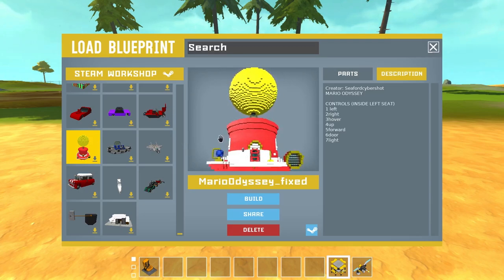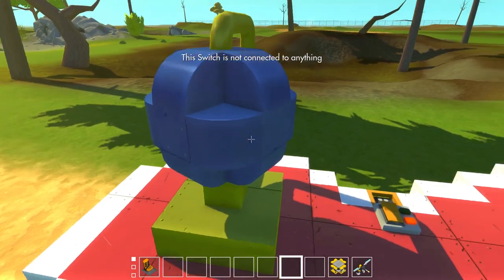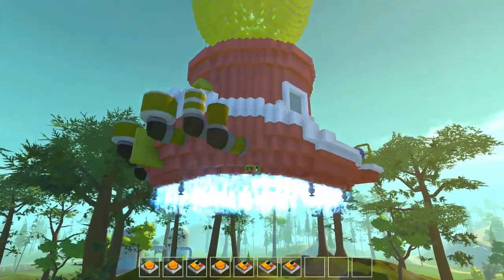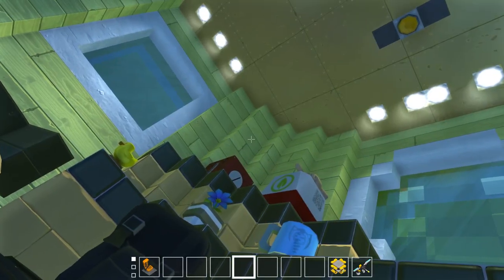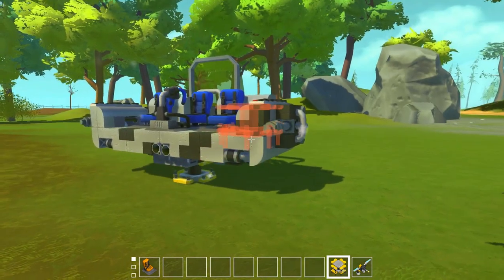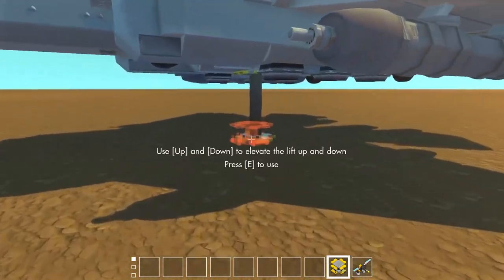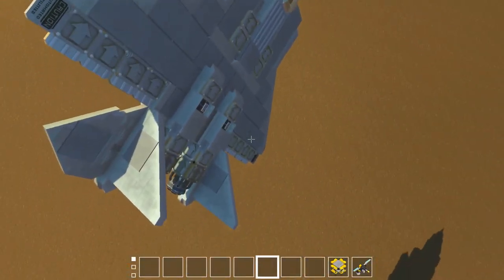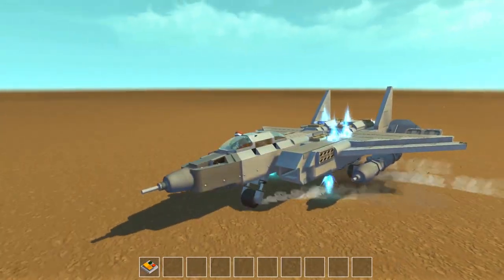GETTING OVER IT, MARIO ODYSSEY and MORE! - Scrap Mechanic Creations Gameplay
Welcome to Camodo Gaming's Let's Play of Scrap Mechanic Gameplay. Today is a workshop creations video. We have builds from a Getting Over It, Mario Odyssey and more!

Last Video